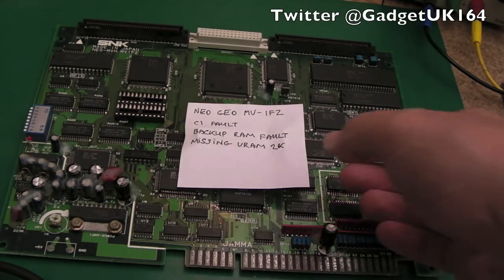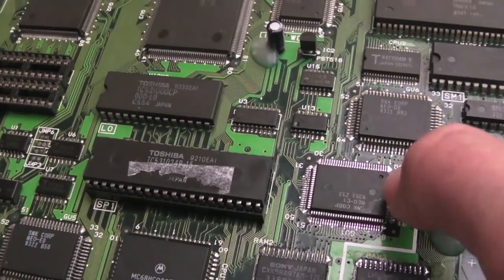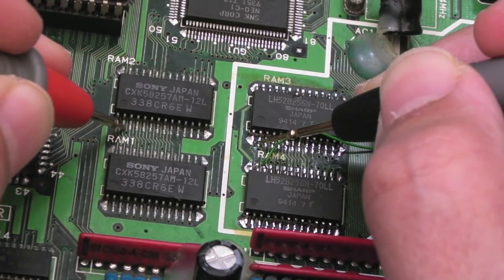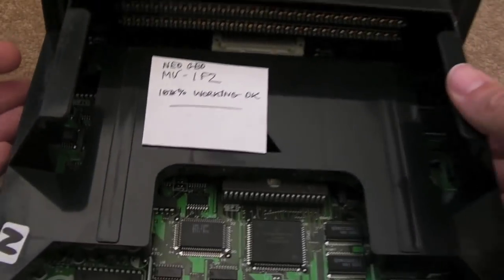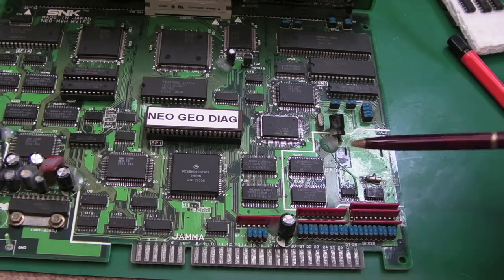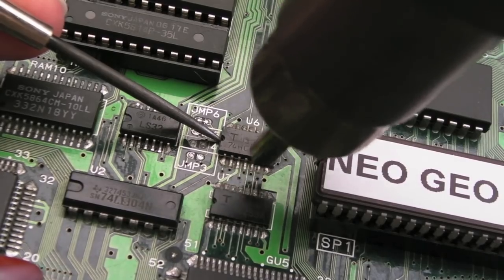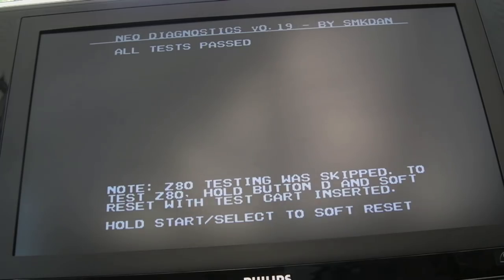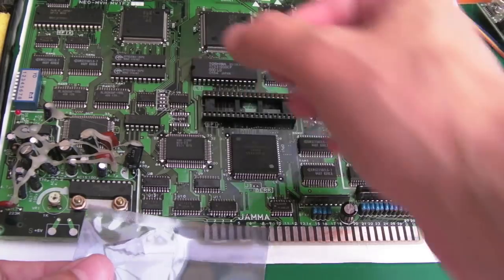SNK Neo Geo MV-1FZ (MVS) Backup RAM & Palette RAM Repair (Not the usual suspects...)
Another look at a BRAM fault on a Neo Geo board.  This time it has a different cause.